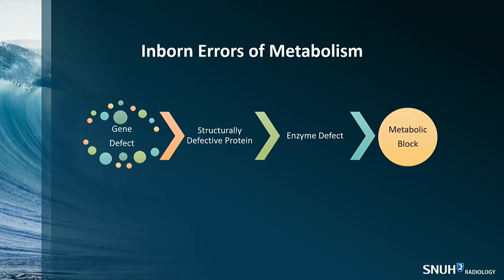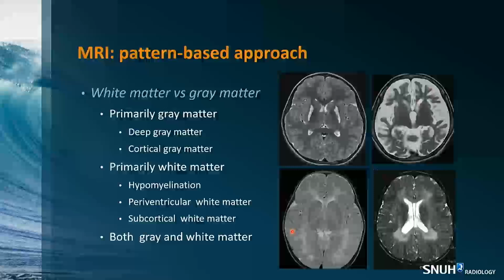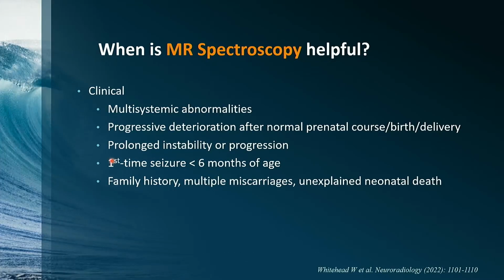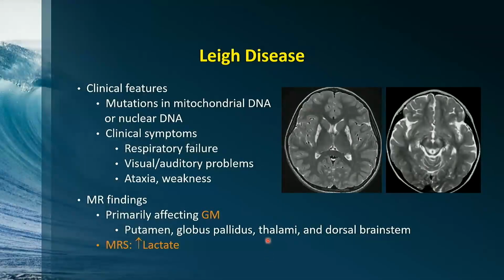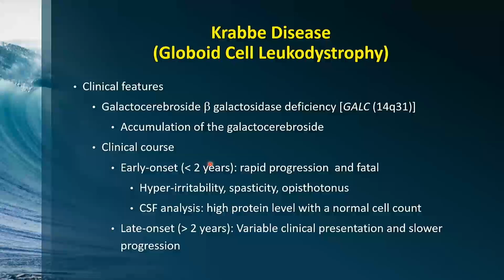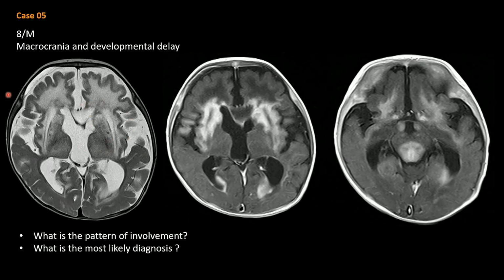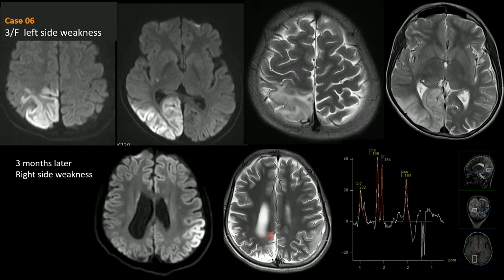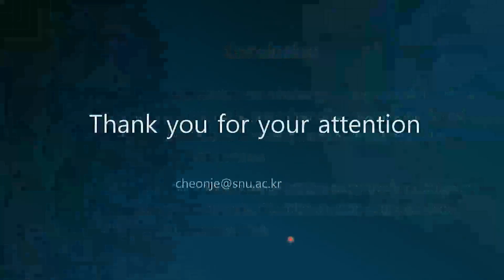Pediatric Brain Inborn Error of Metabolism Made Easy